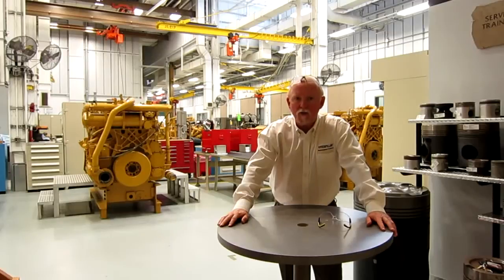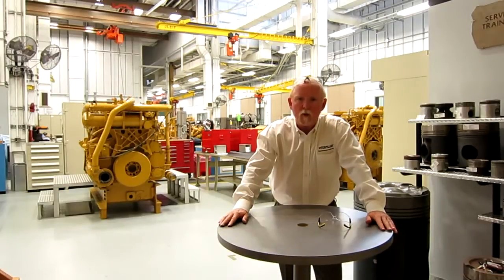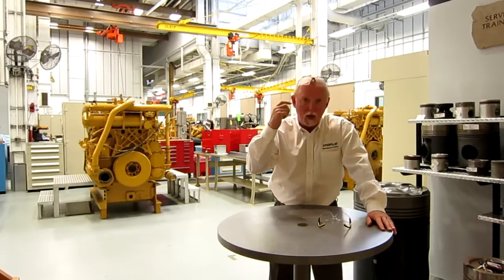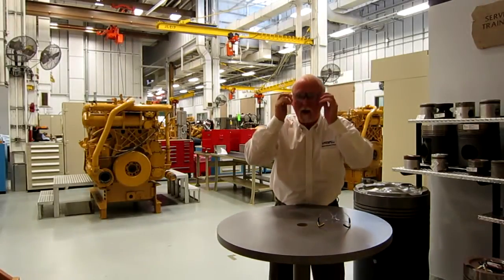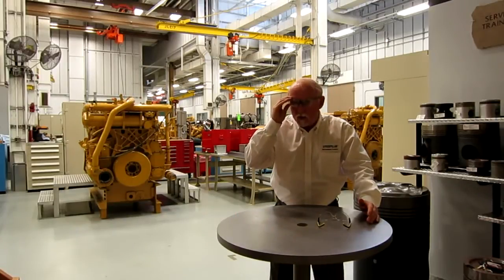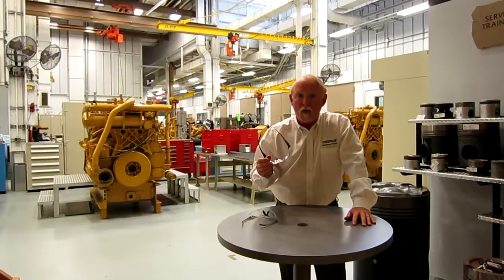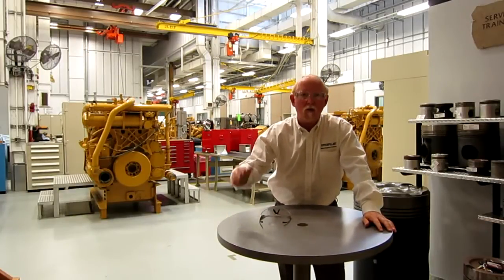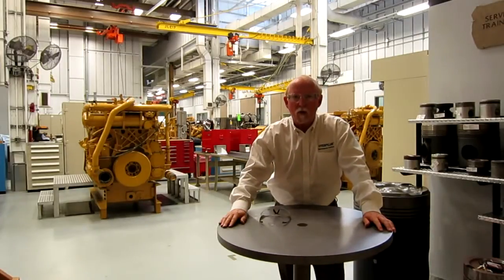Cat Tools and Supplies: Safety Talk -- Eye Protection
Eye protection is an important part of working safe. Brian shares a tip about bifocal safety glasses that help you read while keeping you safe. Caterpillar's line of eye protection is being updated as well. Brian previews a sample of those new safety glasses.